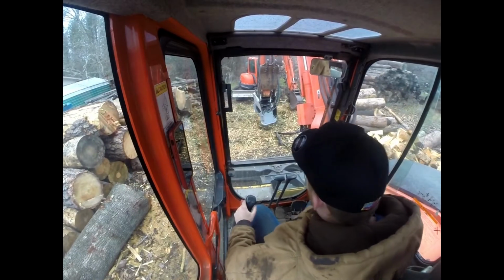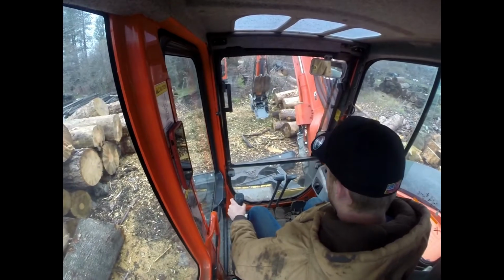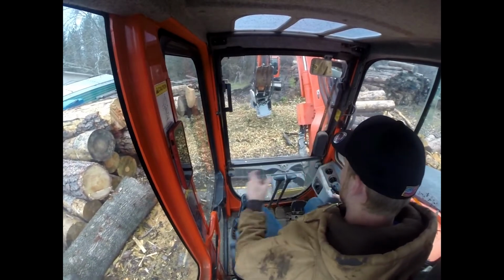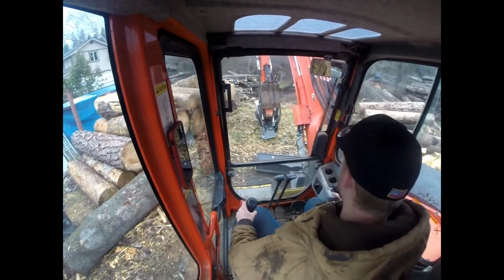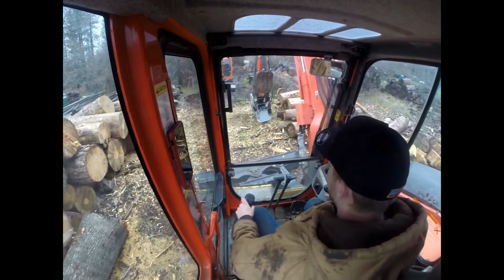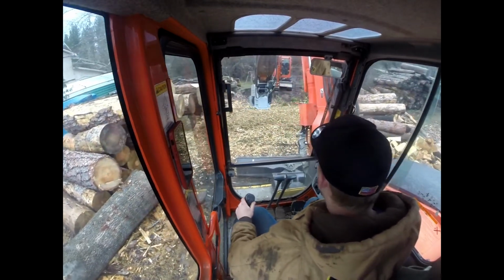DENIS CIMAF 085 ON KUBOTA KX 080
DENIS CIMAF KUBOTA